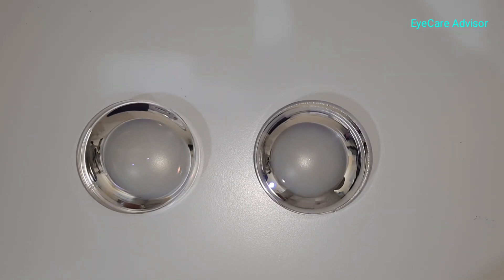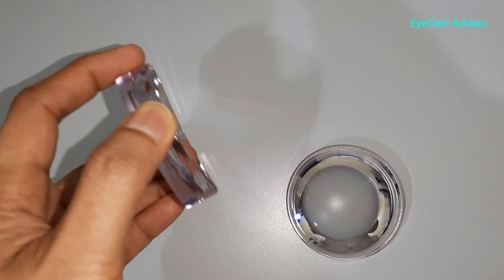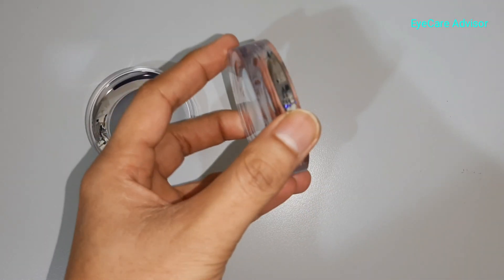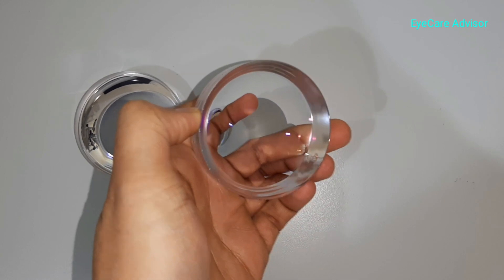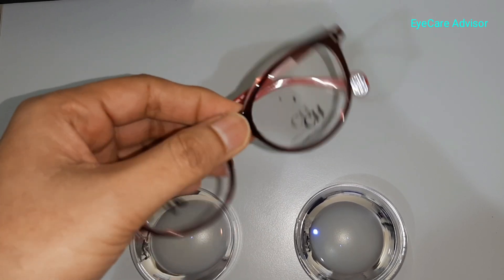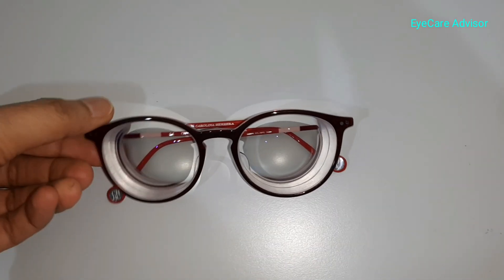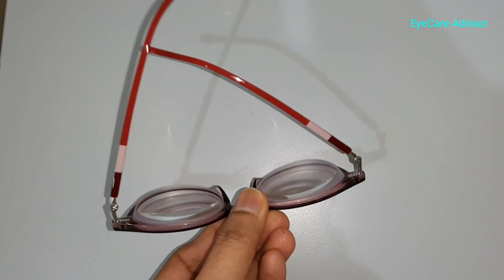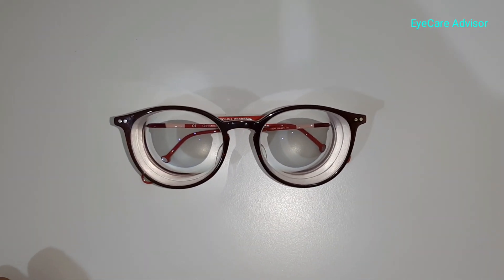Double Aspheric Lens | High Index Lenses| High Myopia Glasses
A High Index Double Aspheric Lenses are specially recommended if anyone is having a High Eye Prescription. It helps to make the lenses to be Thinner,Lighter & Cosmetically better apperance.

Myself Optometrist practising in Dubai AbuDhabi with a total experience of more than 11years.

#1.74index
#1.67index

You should con­sult a Licensed Optometrist or Ophthalmologist in all mat­ters relat­ing to your health.